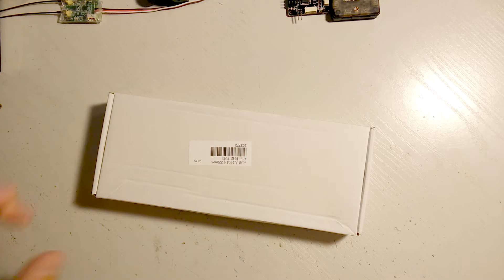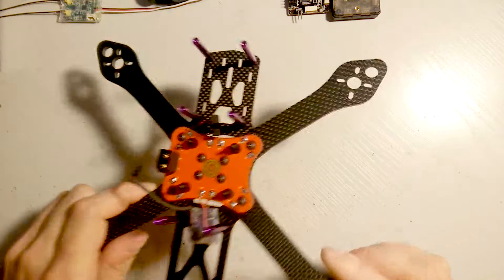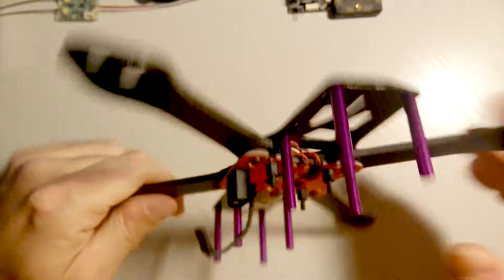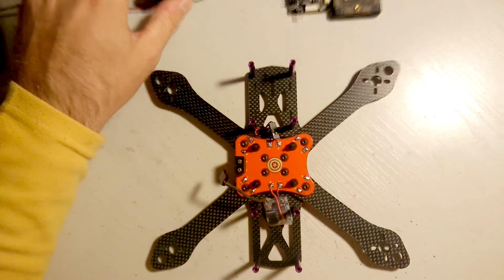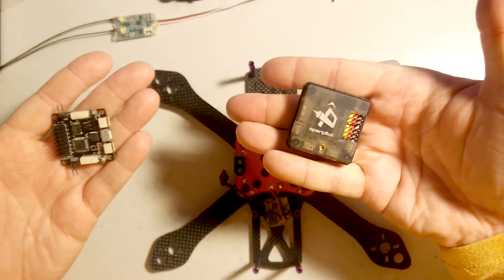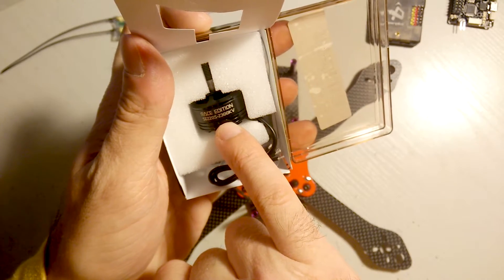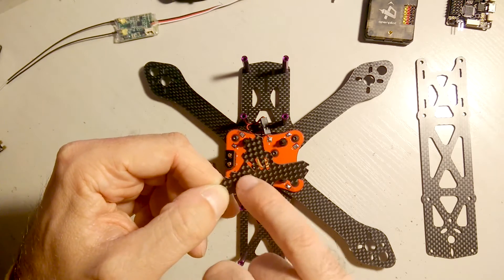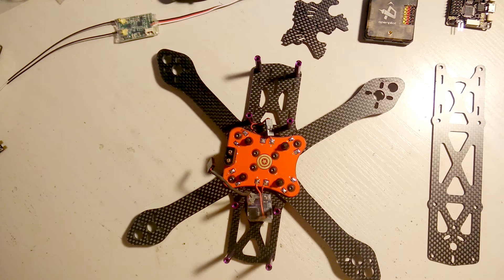Martian2 5" quadcopter build log #1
This time I present my build log at the different stages of the build talking about parts used, the experience during build and after flying it.
This is the first part of the Martian 2 I've built lately.

The parts I use for this build are:
Martian 2 5" frame 4mm arms
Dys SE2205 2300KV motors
Dys XM20A ESCs
SPRF3 clone running Betaflight 2.7.1
FrSky X4R-SB
Foxeer HS1177
TS5828 VTx
Aomway Antenna
DAL TJ5040 tri

Go fly!